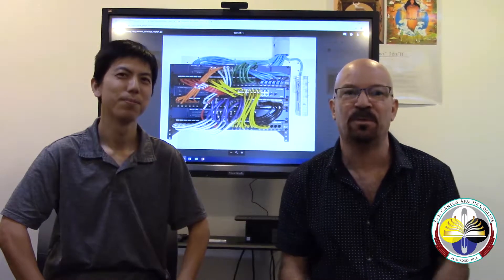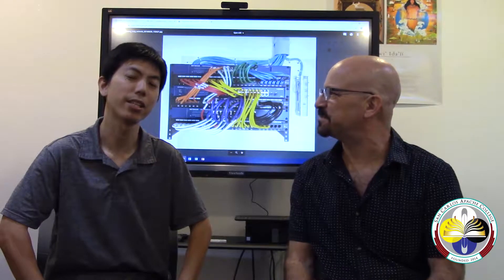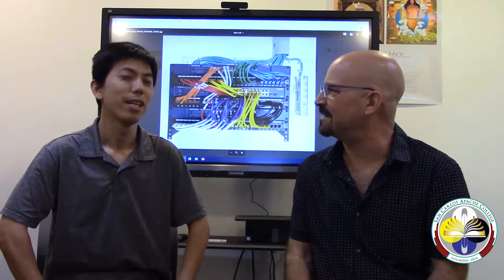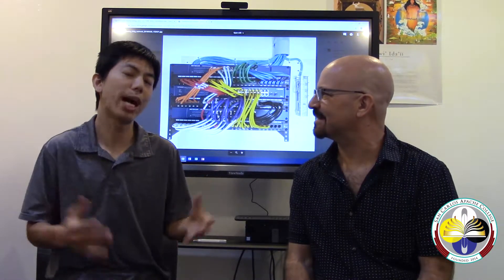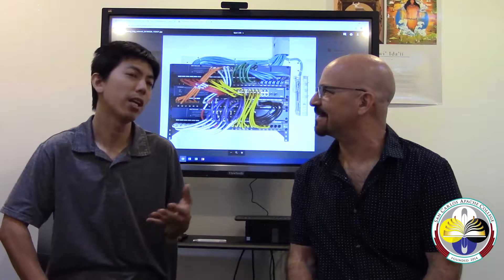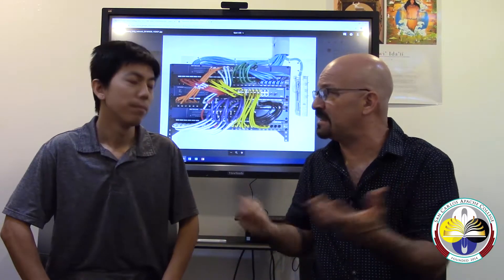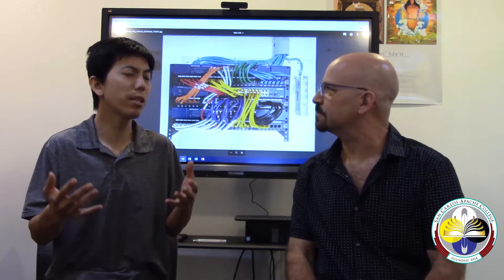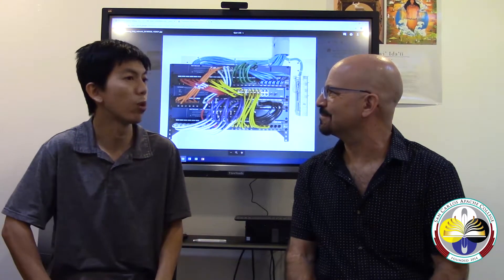Introduction to Computers (CIS100)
Kenneth Chan shares some insights about the Introduction to Computers class (CIS100) that he's teaching at San Carlos Apache College, and who should take this class!